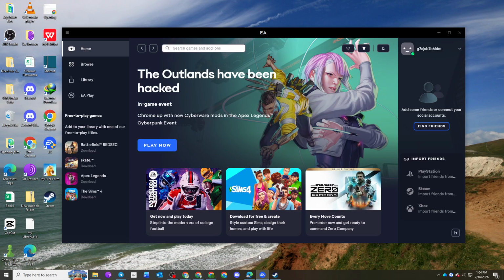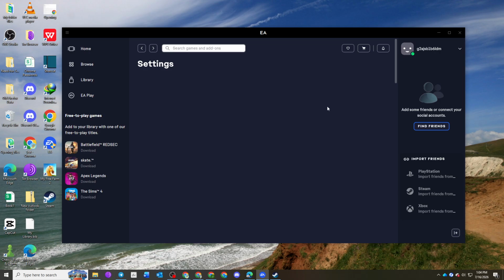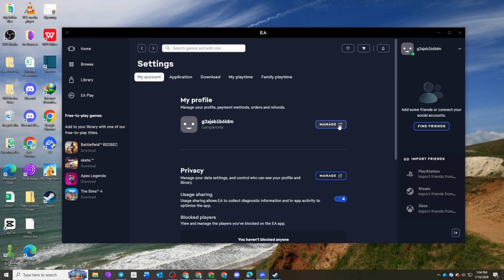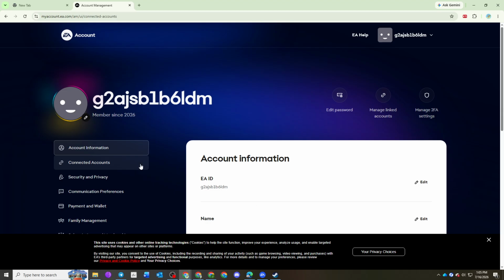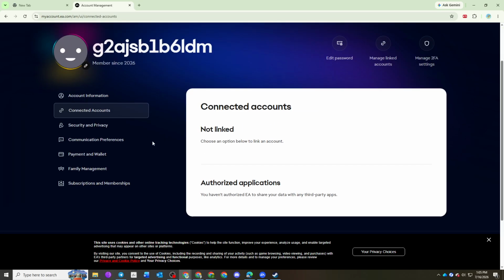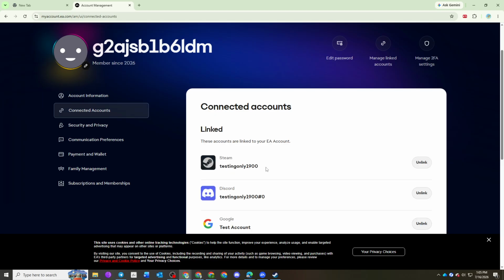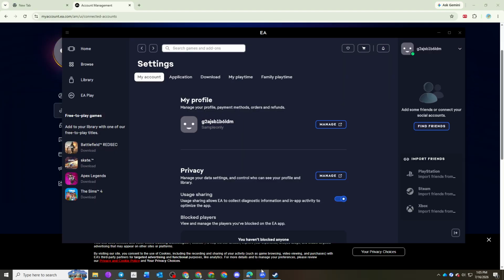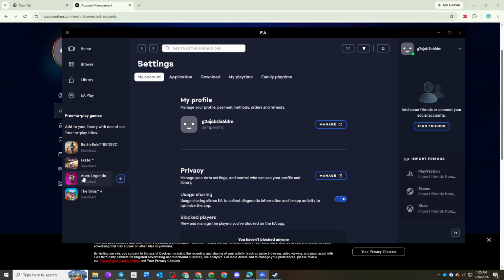How To Migrate Apex Legends Account From Steam To EA App [2026 Guide]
In this video, we walk you through the step-by-step process of migrating your Apex Legends account from Steam to the EA App in 2026. Whether you're looking to take advantage of the EA App's features or simply want a smoother gaming experience, this guide covers everything you need to know to make the transition seamless.

You will learn the essential steps for a successful account migration, along with tips to avoid common pitfalls.